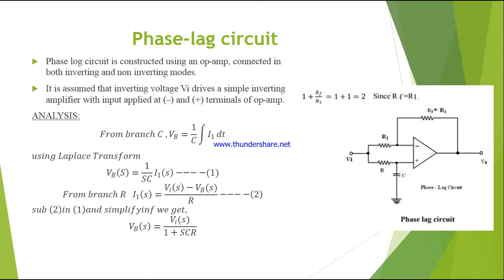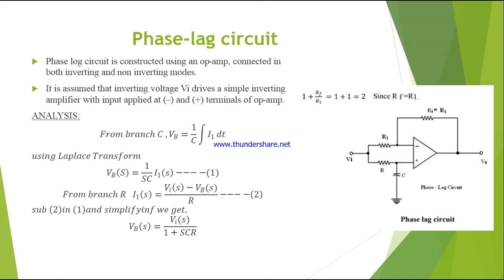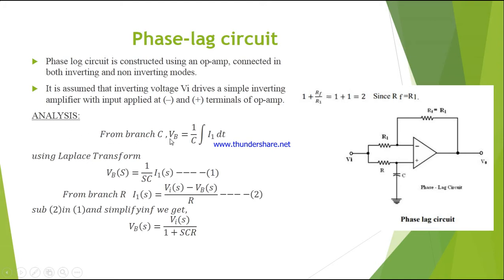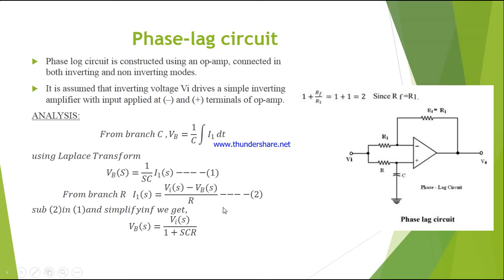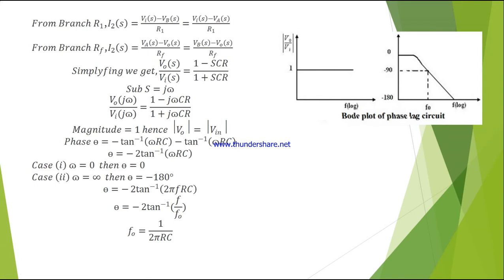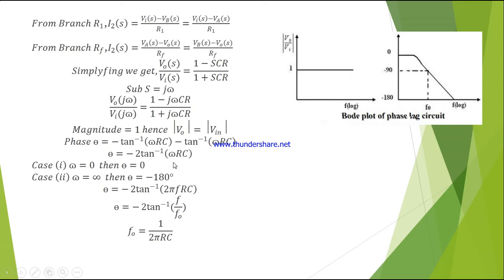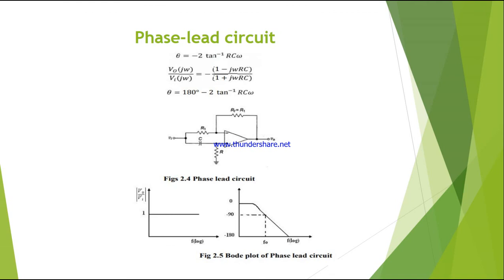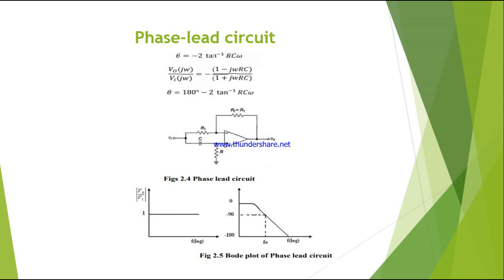PHASE SHIFT CIRCUITS